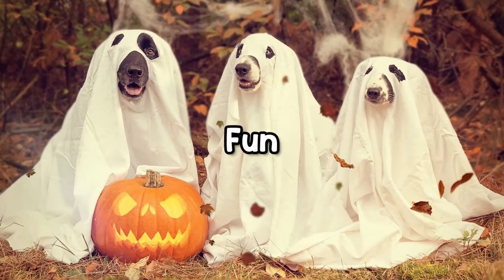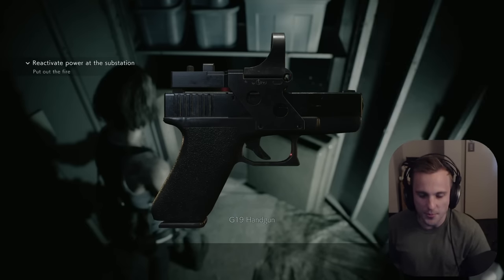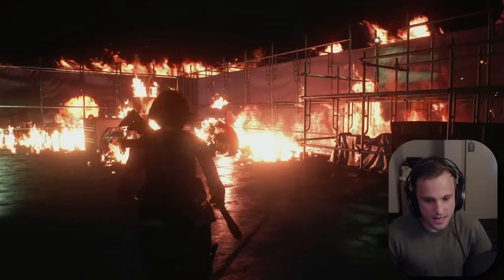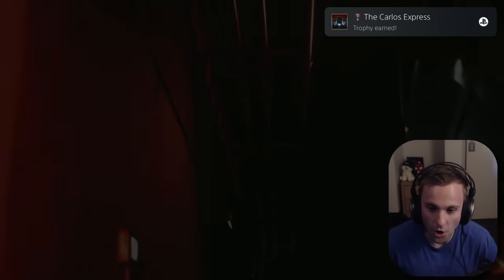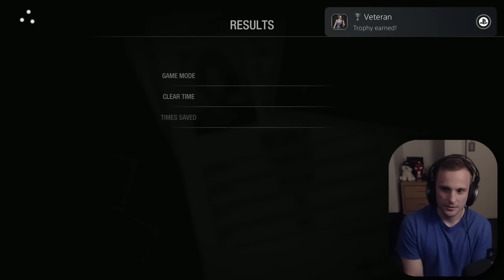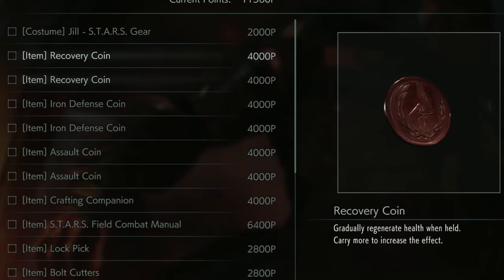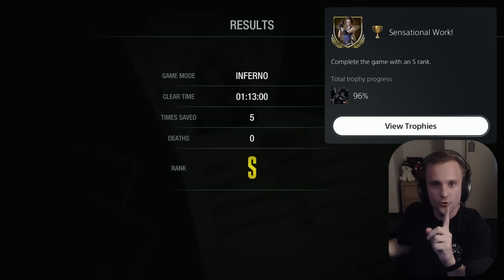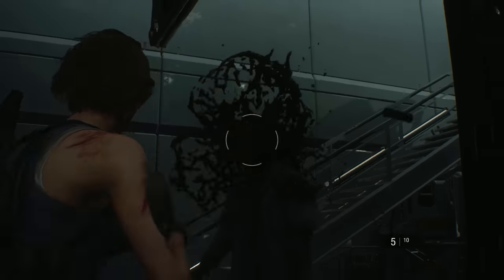Resident Evil 3's Platinum Trophy Is INTENSE!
Resident Evil 3's Platinum Trophy Is INTENSE! Nemesis really didnt want me to have RE 3's Platinum Trophy haha. I LOVE this series so much.